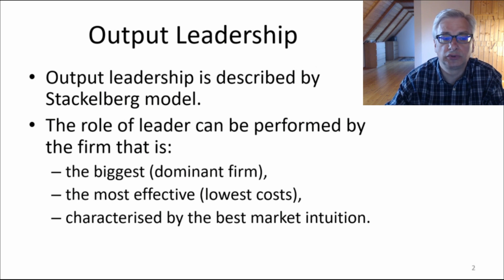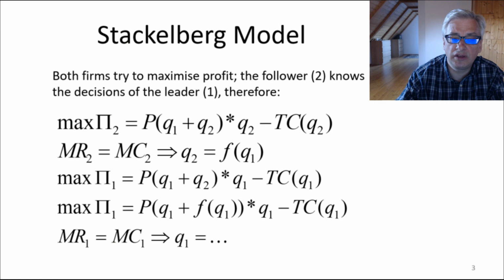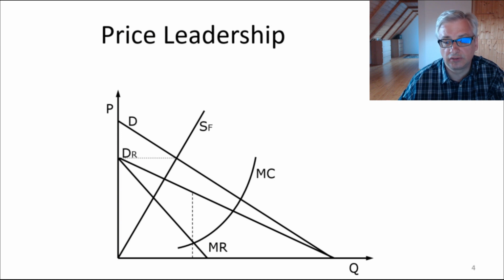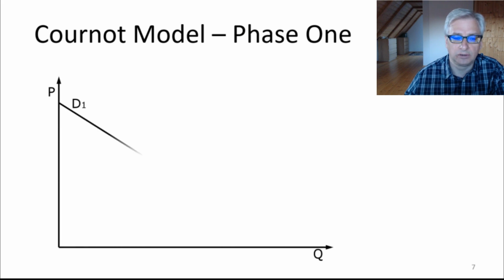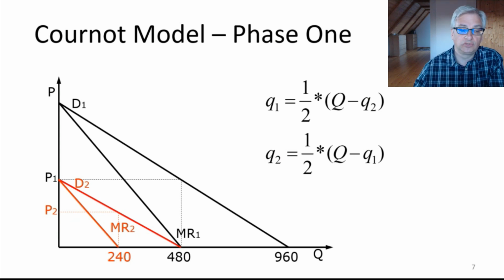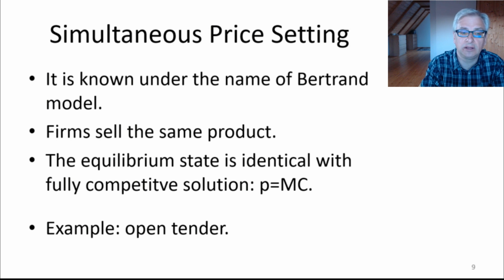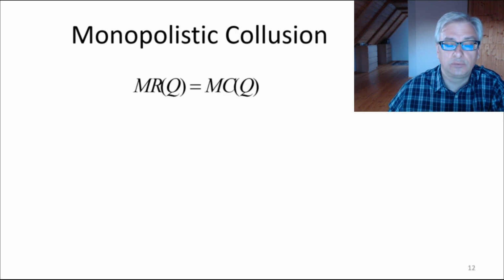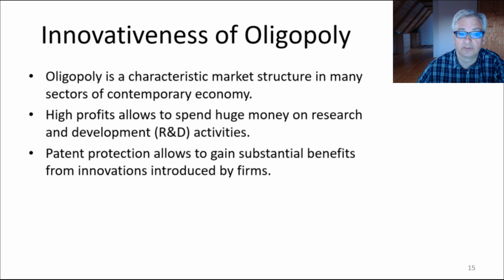Oligopoly Part 2 (L9.2)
This is the second part of the lecture on Oligopolistic Market for Essentials of Micro- and Macroeconomics course students participating in the Data Engineering Programme at Gdańsk University of Technology.